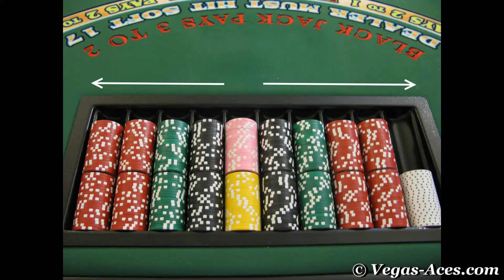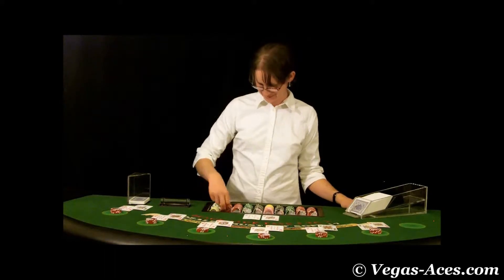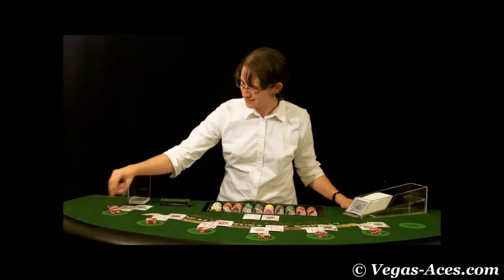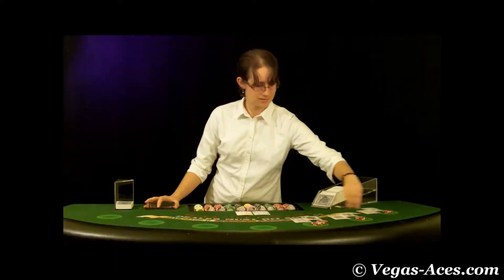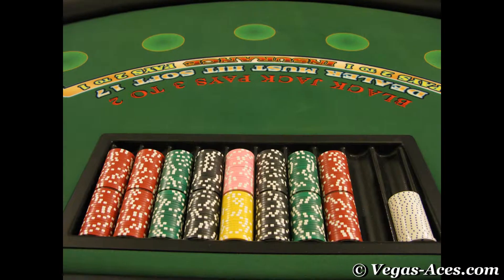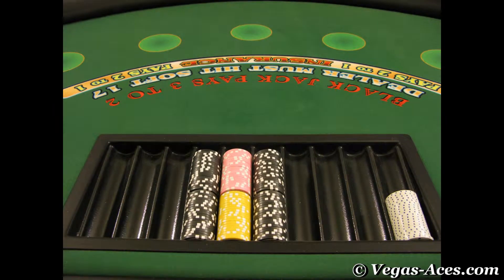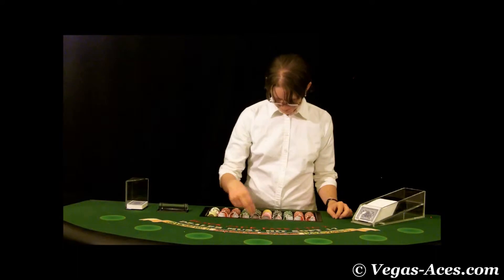Blackjack Dealer Tips: How to Use the Chip Rack - 29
In this video, the dealer will learn how to read the rack, how to sort the chips, how to organize the rack so that it's easier to read and how to work out of the rack, such as, which hand to using when paying out of the rack.

For a more interactive way to learn blackjack, check out my Curious lessons: